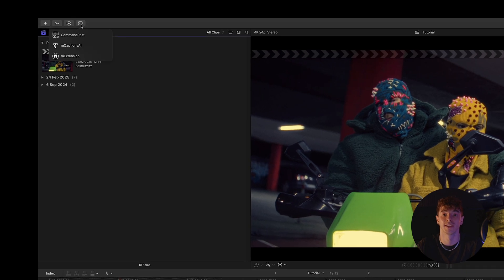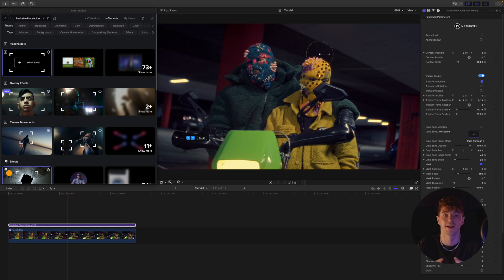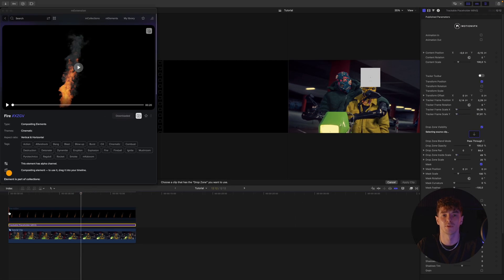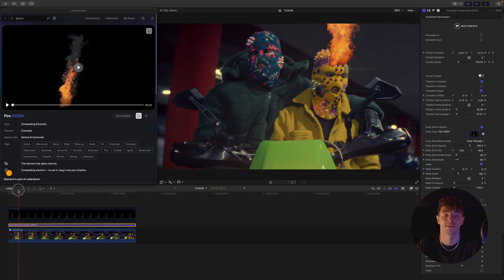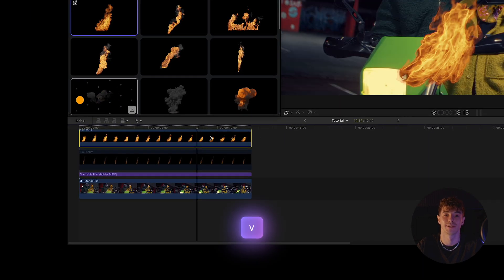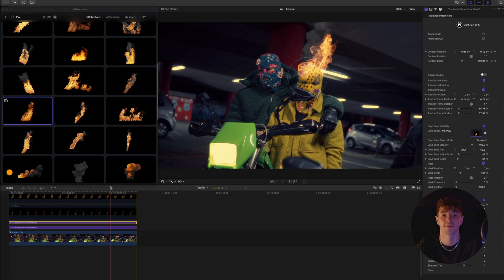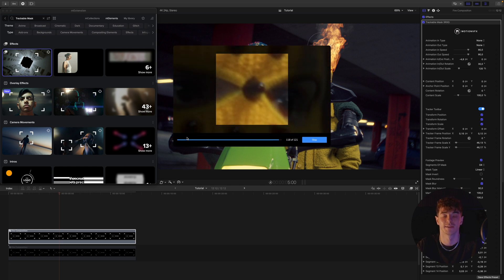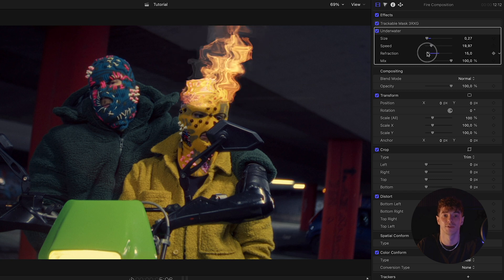Recreate Kendrick’s “HUMBLE” Video Flaming Heads Effect! — Tutorial — MotionVFX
Recreate a HOT flaming head effect inspired by Kendrick Lamar’s “HUMBLE” music clip with DesignStudio tools! Tune in for a step-by-step tutorial by Konrad and learn how to use Trackable Placeholder and Trackable Mask from our Power Tools collection to achieve spectacular effects in no time!

00:00 - Intro
00:17 - How to use Trackable Placeholder
01:05 - Adding Fire Compositing Element
01:30 - Visually transforming fire into smoke
02:20 - Adding another Fire Compositing Element
02:56 - How to use a Trackable Mask
04:04 - Creating hot air effect
04:15 - Final Effect